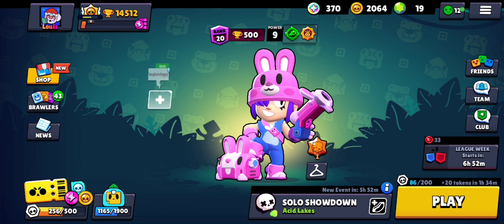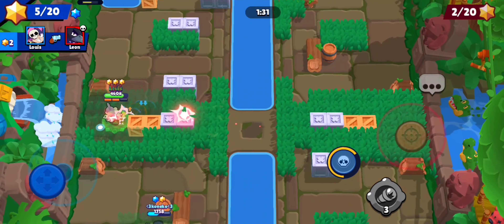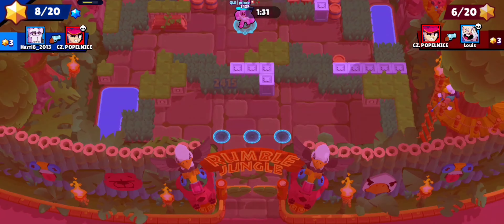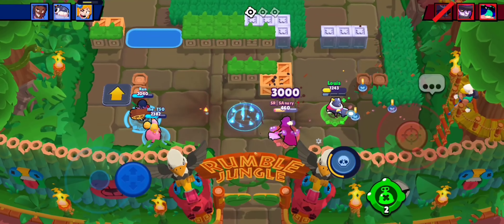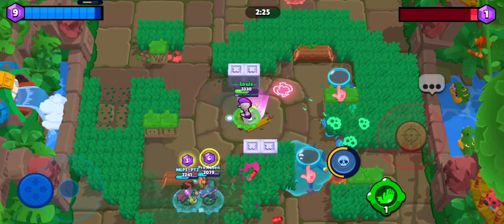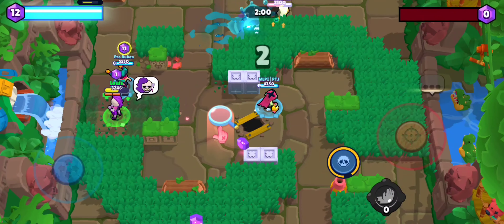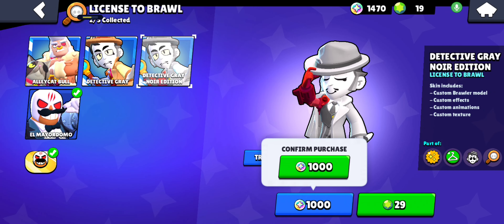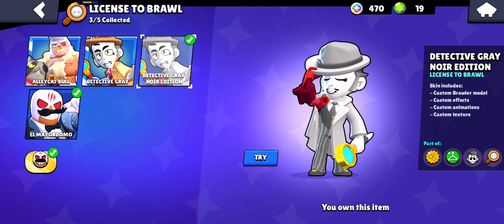Free Skin Noir Gray by playing this Challenge+Guide in Brawl Stars!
In this video I will explain everything about how to get a Free Skin by playing at this Challenge and a Guide for it to can beat it faster!